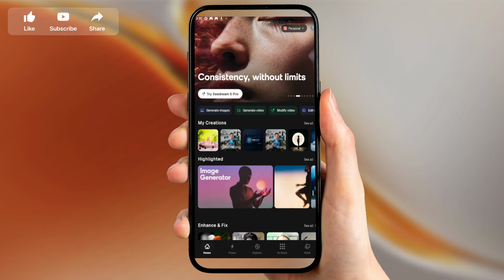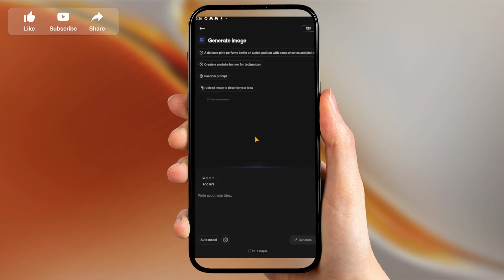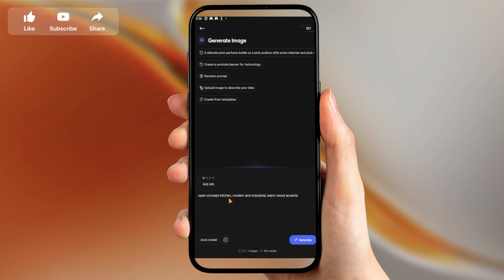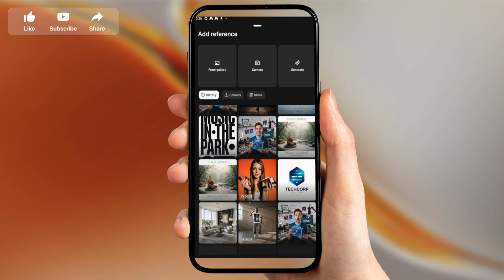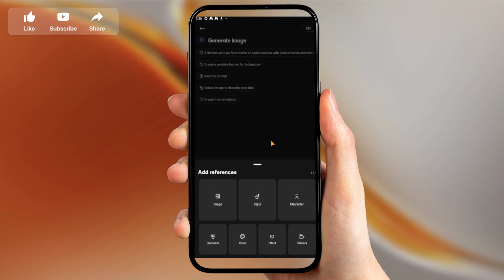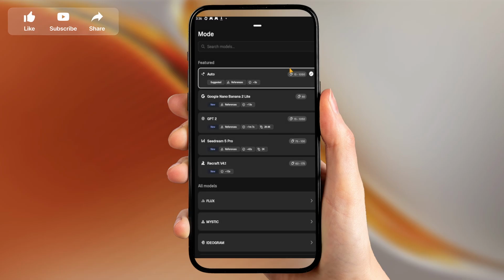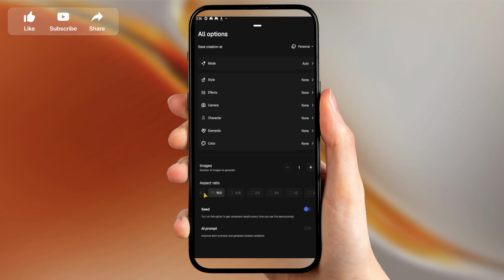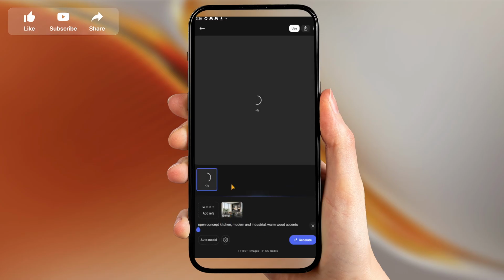How To Add A Reference In Magnific AI Mobile [2026 Guide]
How To Add A Reference In Magnific AI Mobile